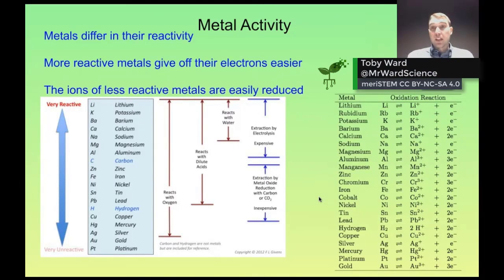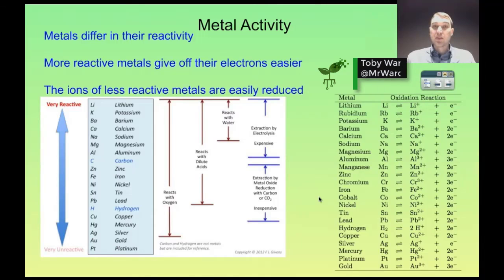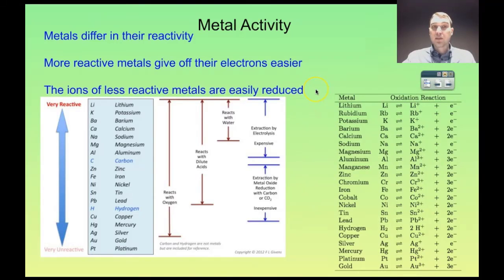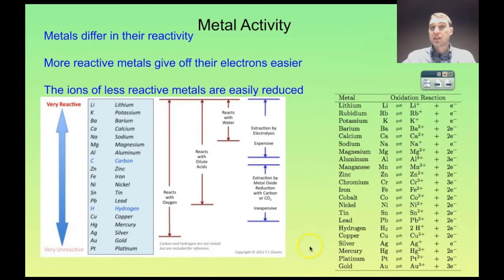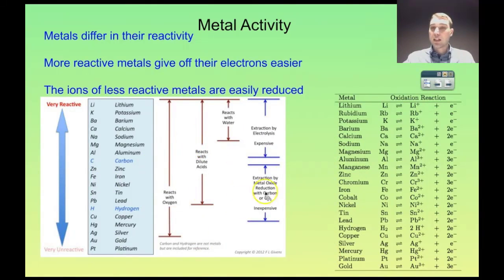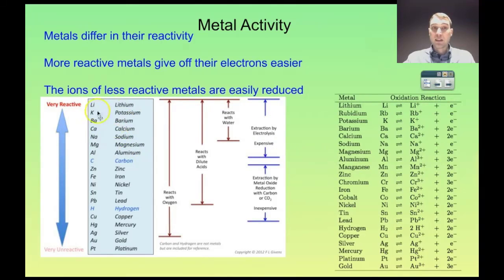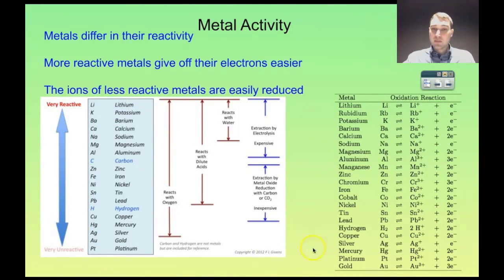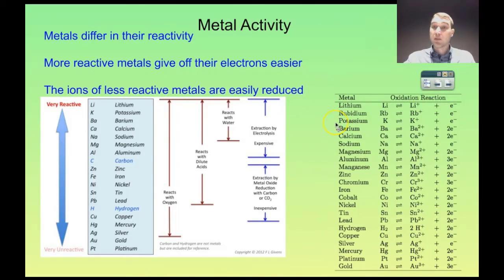Metal activity series | Redox | meriSTEM